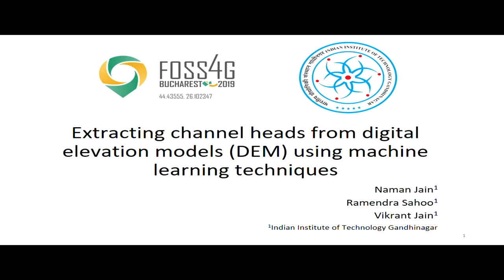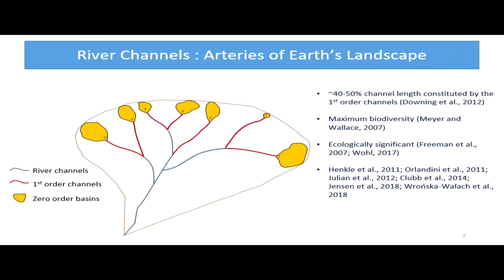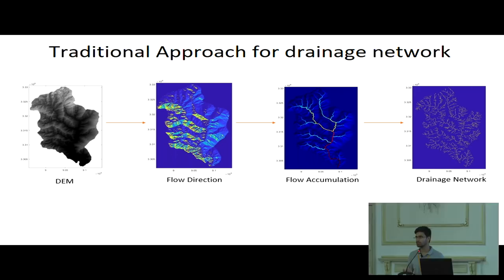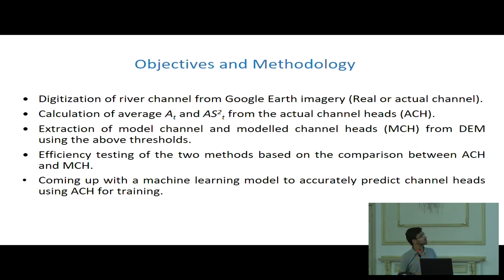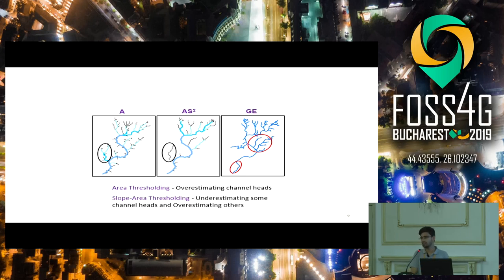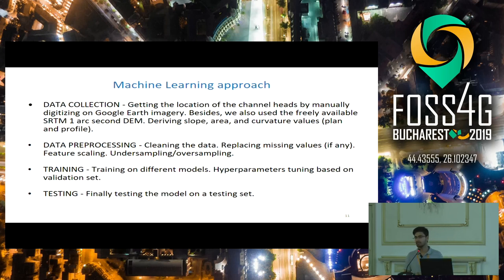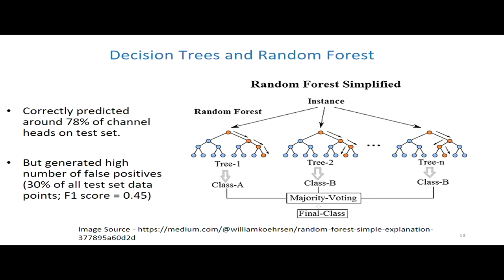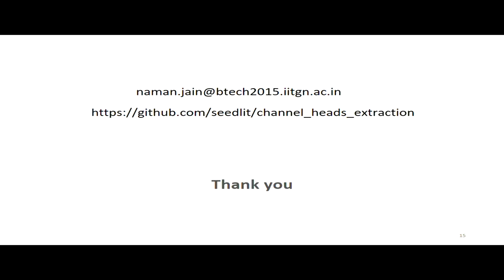2019 - Extracting channel heads from digital elevation models (DEM) using machine learning technique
Identifying the correct location of channel heads remains a challenging aspect in
hydrogeomorphic analysis. Though field mapping is a reliable method, this may become
infeasible for large basins. High resolution remote sensing data provides another way to
predict channel heads. Existing literatures have suggested use of digital elevation models
(DEM) to extract channel heads by applying an area or slope-area thresholding method.
However, channel initiation process is more complex and depends on other factors like
topographic curvature, land use land cover etc. In this study, we have used machine learning
models to extract channel heads from freely available 1 arc second SRTM DEM data for a
basin in the Lesser Himalaya. We have used upstream area, local slope and local curvature as
features in our models. Actual channel heads were digitized manually from high-resolution
(1-2 m) IKONOS imagery available on Google Earth. Decision tree model generated the best
results with a F1-score of 0.45 and correctly predicted around 78% of the channel heads from
the test set along with a high number of false positives. Future work will be applying this
method on available high-resolution Lidar-derived DEM, with more field-mapped channel
heads.

None

Naman Jain